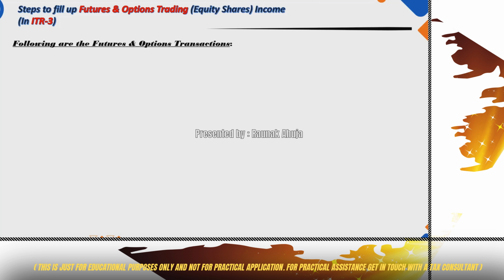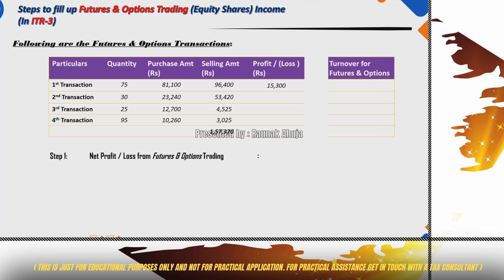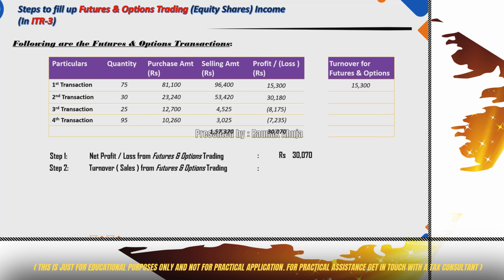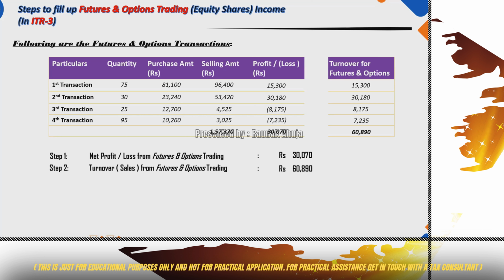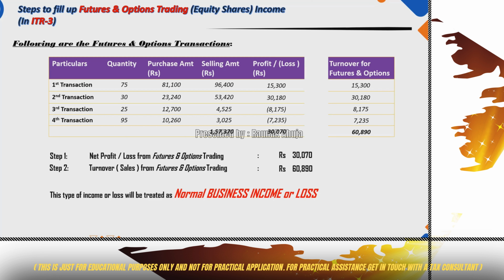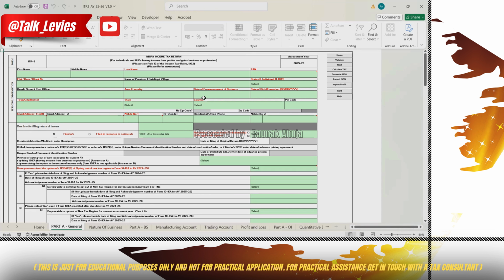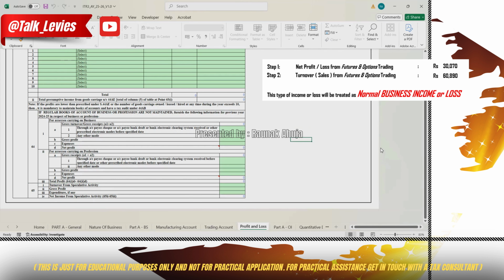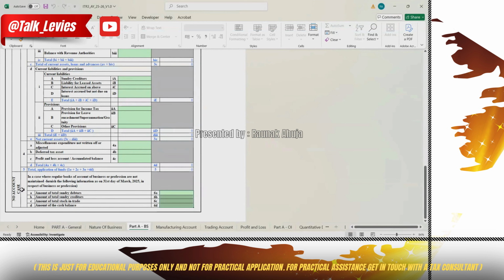ITR-3 - How to fill FnO Trading Income in ITR-3 with Excel Based Utility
ITR-3 - How to fill in Futures & Options (FnO)Trading Income on Shares in ITR-3 using the Excel Based Utility.

1.  Revision & Rectification of Income Tax Returns FORM for AY 2025-26

2.  Some very important recent changes to ITR from AY 2025-26

3.  ITR-2 & ITR-3 related issues
* How to fill up Interest & Principal Amount on Housing Loan in ITR-2 or ITR-3 where there is more than one Housing Loan from different banks or financial institutions
* How to fill STCG on sale of Land or Building or Flat or Immovable Property in ITR-2
* How to fill LTCG on sale of Land or Building or Flat or Immovable Property in ITR-2
* How to fill LTCG u/s 112A on sale of Equity Shares or Equity Oriented Mutual Fund (purchased on or before 31st Jan 2018) in ITR-2 (where STT has been charged)
* How to fill LTCG u/s 112A on sale of Equity Shares or Equity Oriented Mutual Fund (purchased after 31st Jan 2018) in ITR-2 (where STT has been charged)
* How to fill STCG u/s 111A on sale of Equity Shares or Equity Oriented Mutual Fund in ITR-2 (where STT has been charged)

4.  Payment related issues

5. General Income Tax Return-related issues